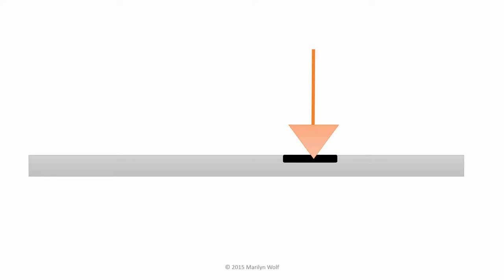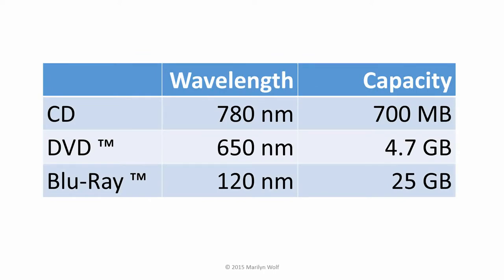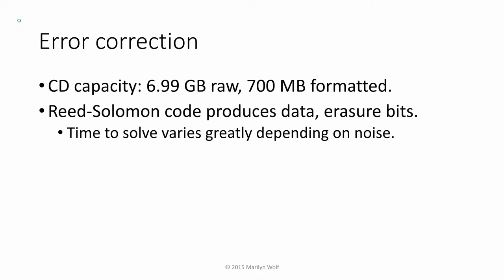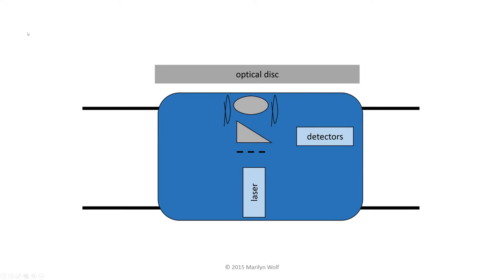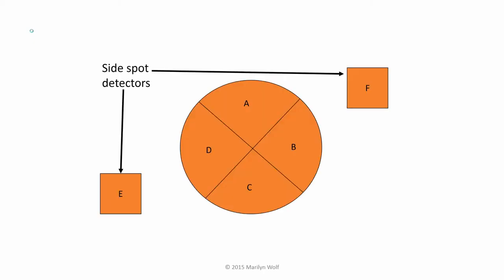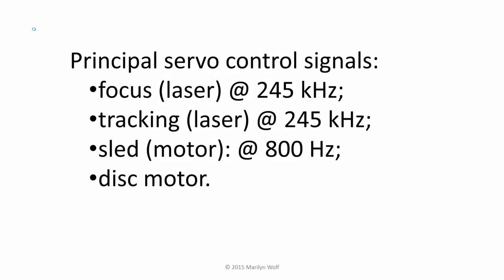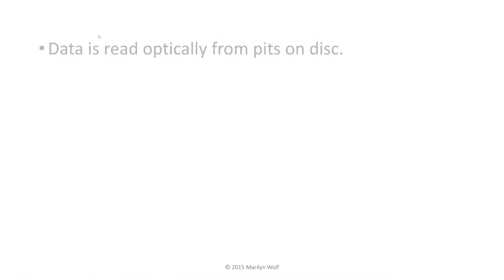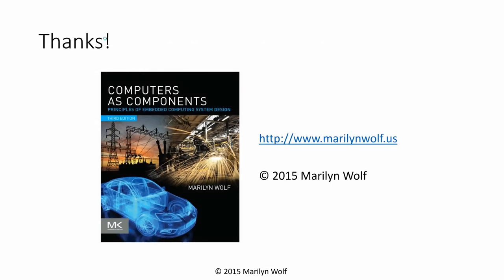Optical Disk Drives